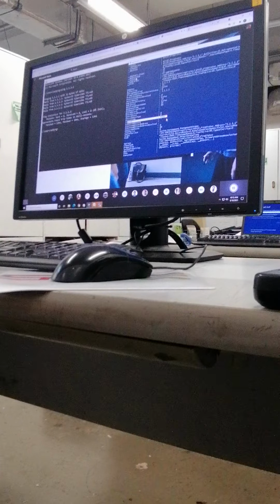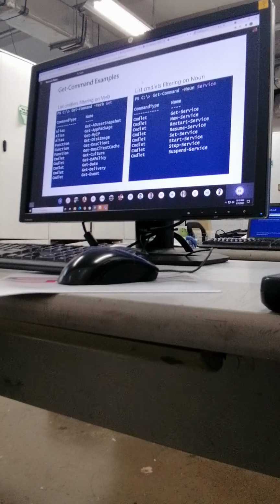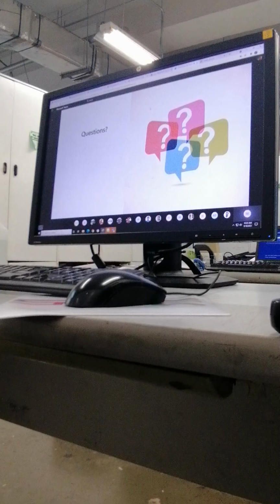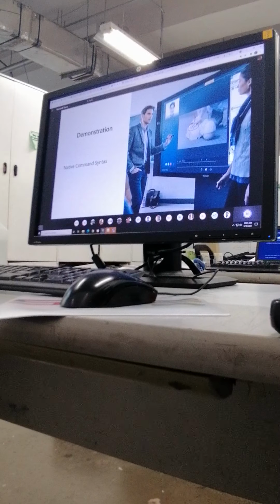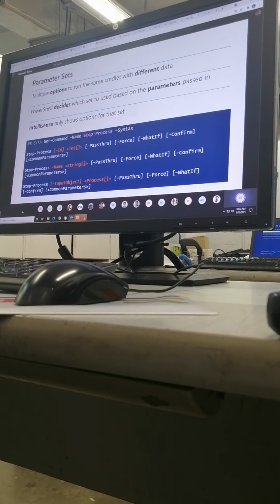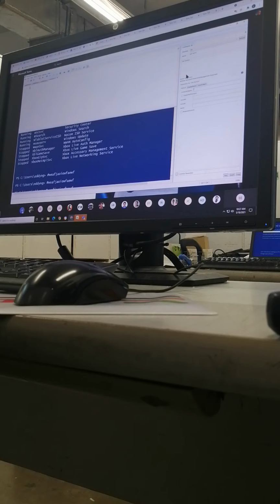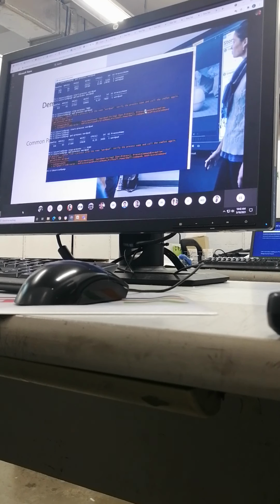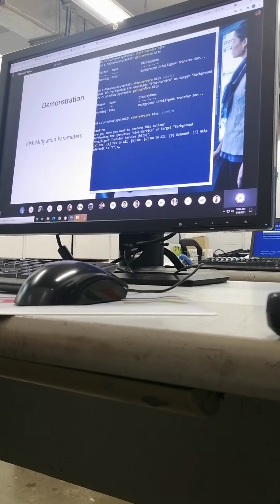Microsoft power shell